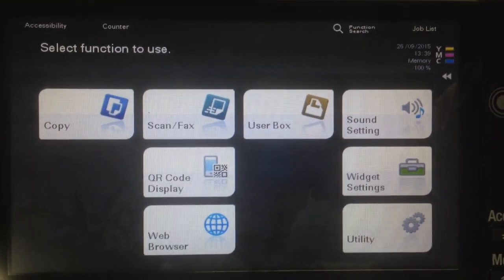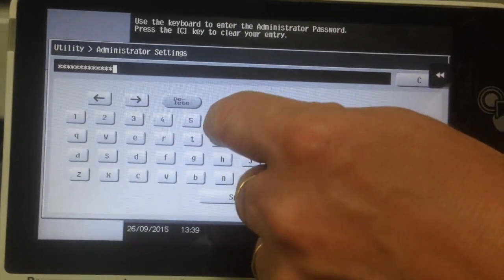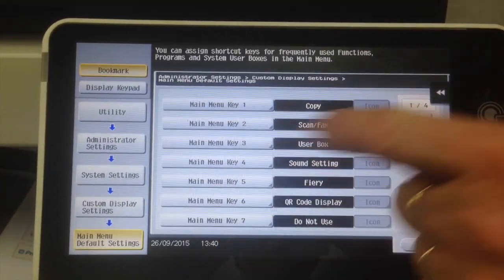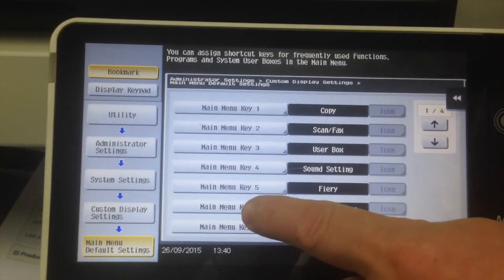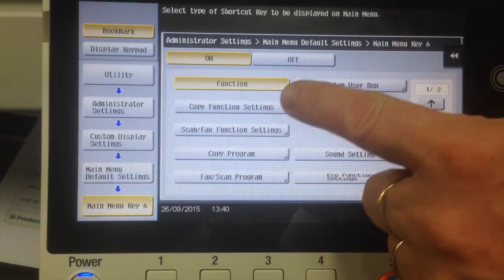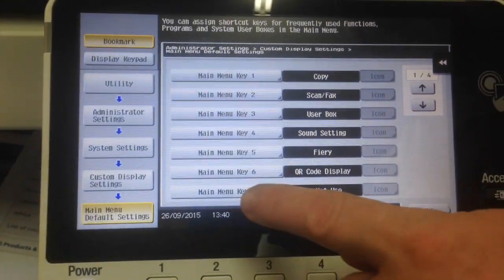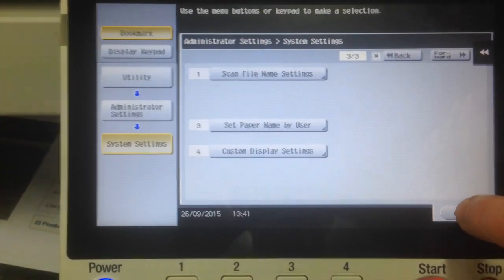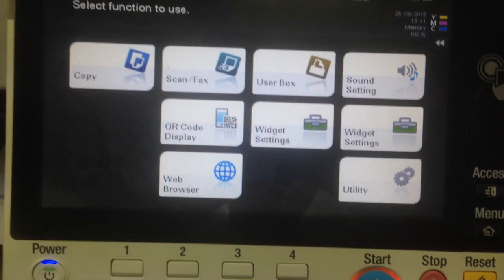Konica Minolta bizhub C368: Enable QR Code and Widgets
This video is about Konica Minolta bizhub Series, we show you how to enable buttons for the new features QR Code and Widgets.